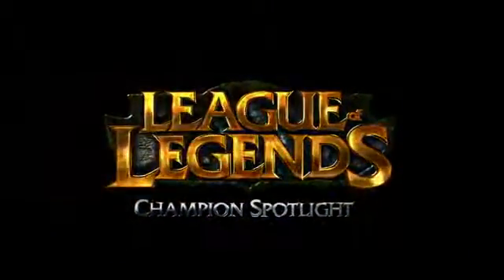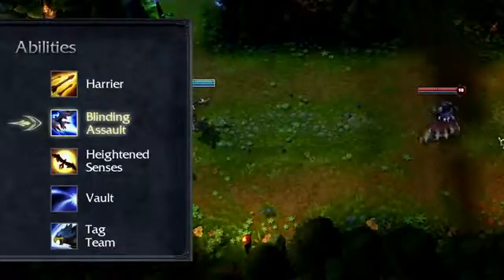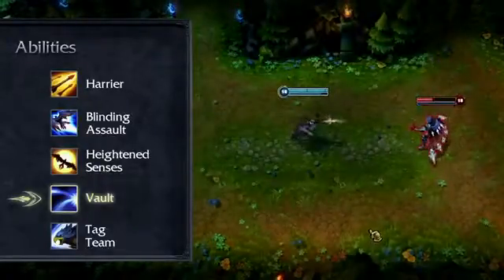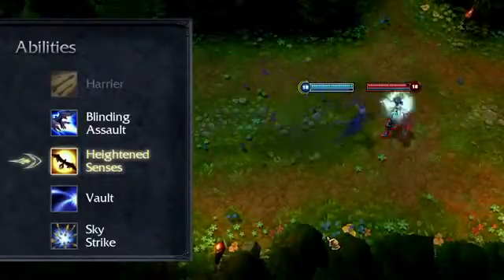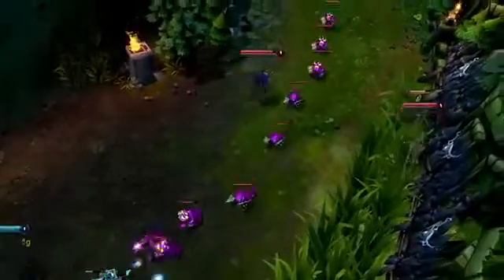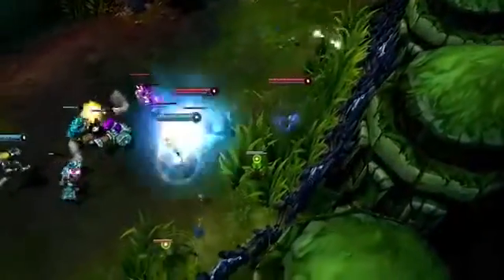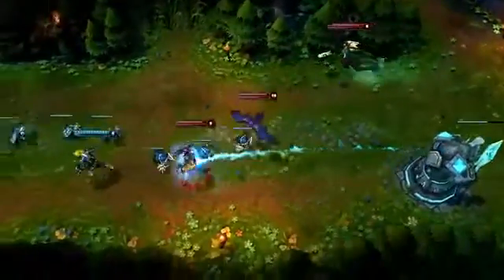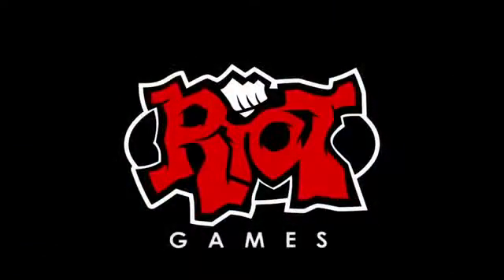League of Legends Quinn and Valor